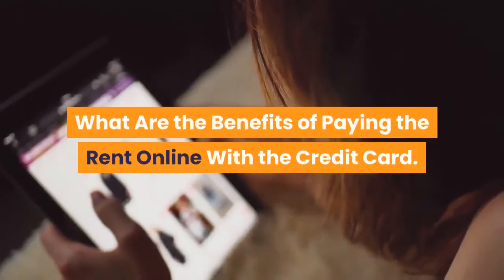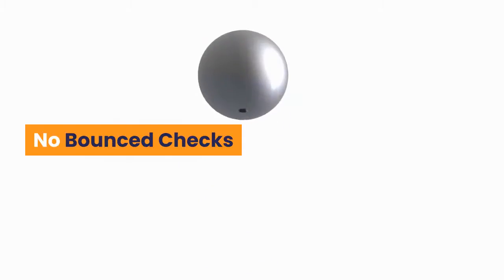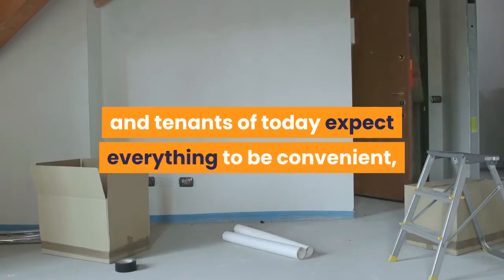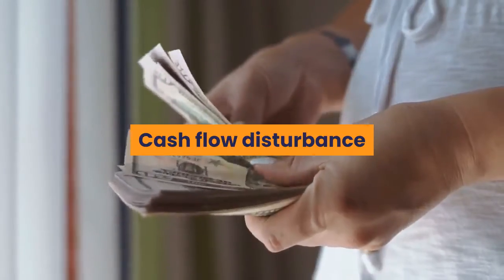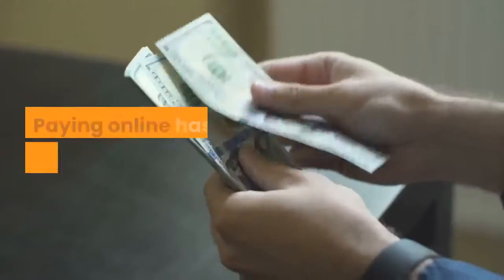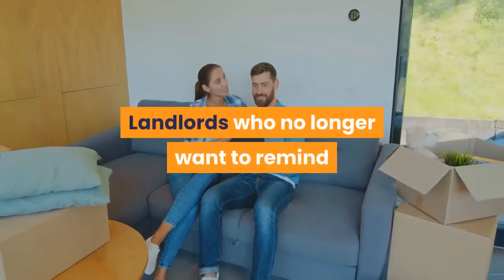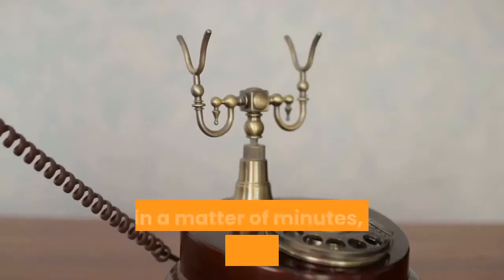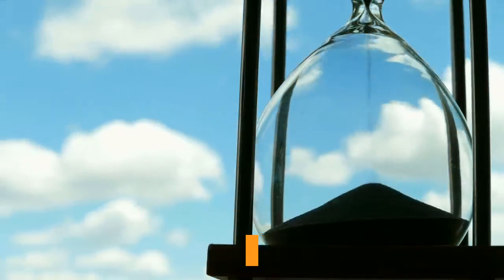Credit Card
What Are the Benefits of Paying the Rent Online With the Credit Card

If you plan on paying the rent using your credit card, consider the benefits:

Rewards

When you use your card to pay your rent, you can increase your ability to earn more with a considerable expense every month. You will find the huge rental fees to be really useful in terms of meeting the spending requirement to be eligible for rewards. You should make sure, though, that the charges entailed in paying the rent with a credit card do not outweigh the benefits of doing so.

Convenience

When you are not around or able to reach the leasing office on or before your rental due date, you can pay with your credit card online or by phone anytime and anywhere. This makes it more convenient and flexible than other forms of payment.

Security Guarantees

A number of third-party apps make sure that your payment will get to the property owner/manager on time, and they will handle late fees or any costs incurred as a result of payment problems. After all, you trust them with a place to live.

Financial Coverage

Even if you lack the money to pay rent this month, the property manager/owner will still want your rent and should be willing to wait. Therefore, except if you have a relative/friend who will be willing to temporarily pay your bills, this is the best possible option, particularly if you can pay during the grace period.

No Bounced Checks

When you pay rent in the form of check, and your landlord does not deposit or cash it immediately, you might end up using the funds in your bank account. The check might bounce and cause an overdraft fee. This can be avoided by paying with your credit card.

Ways to Pay Rent

Find out if your landlord/property manager will accept credit card payments. If they do not, try to convince them by paying several months in advance or explain that they could avoid accepting late payments. The outcome is a win-win solution for both parties.

Alternatives

In case you do not own a credit card or you have one, but do not like to add a huge processing fee to your expensive bill, you can go for other payment options that can also do the job. Use any of the following methods:

Pay in Cash

Pay with Money Order

Write a Check

Use a Debit Card

Do a Bank Wire Transfer